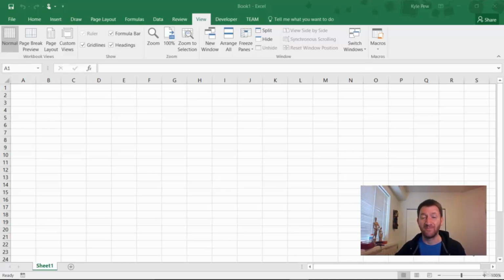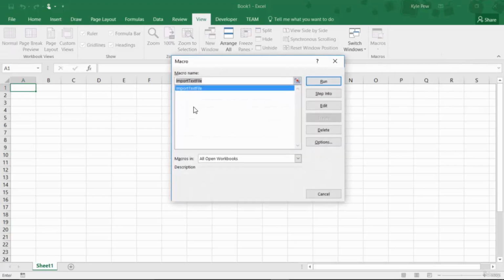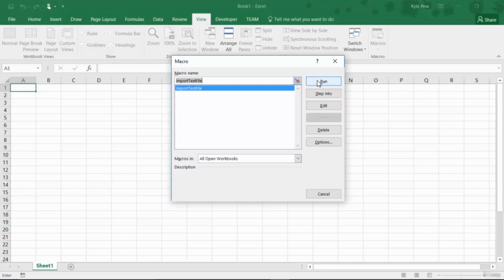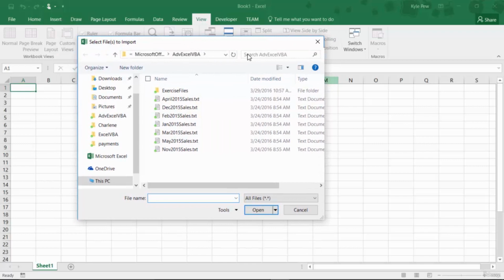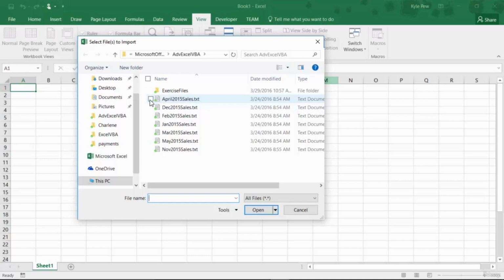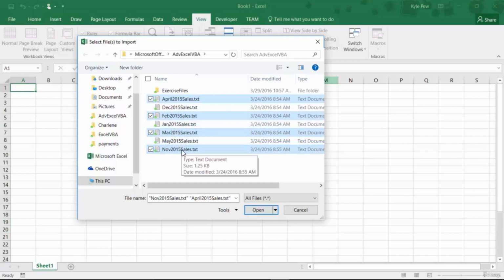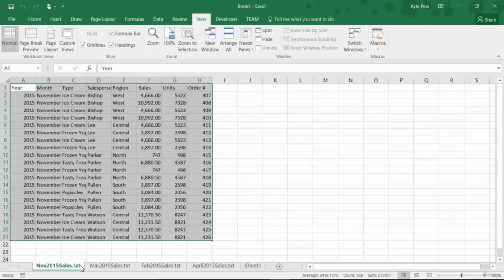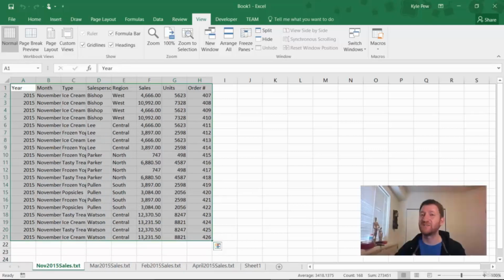Project #7 Opening a Text File for Import